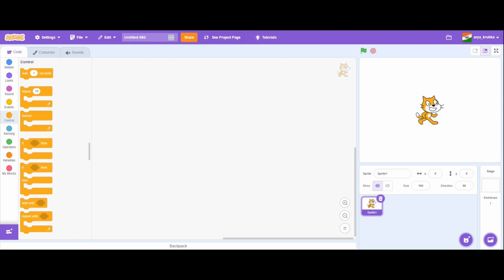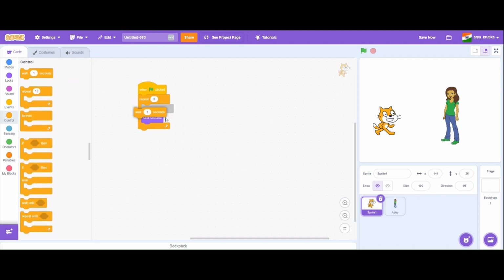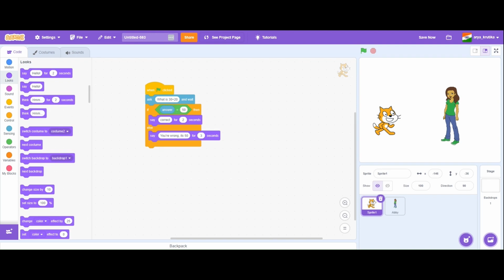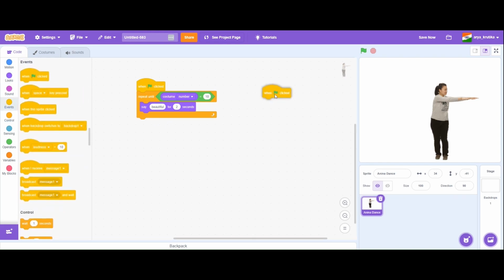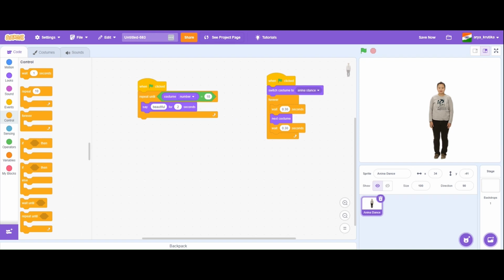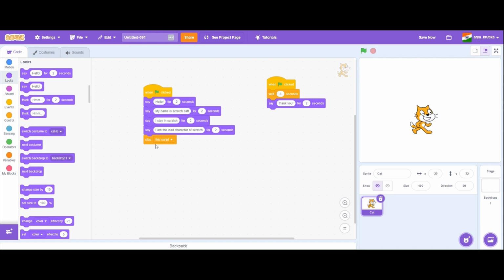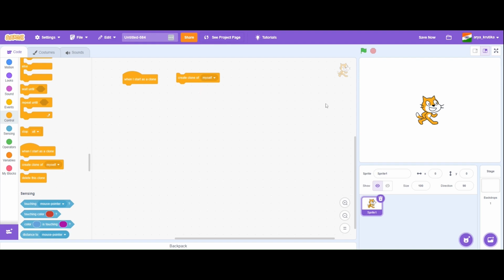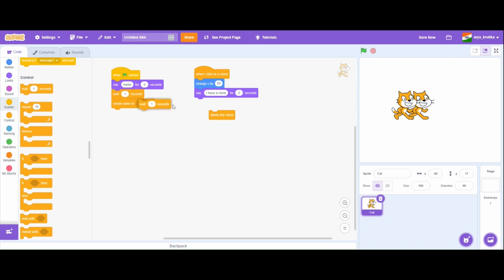Scratch - Controls category explained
Hi everyone! This is a video about controls category in scratch. If any doubts, you can comment and I will surely solve it.